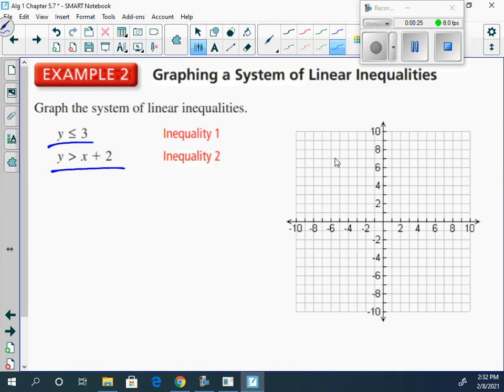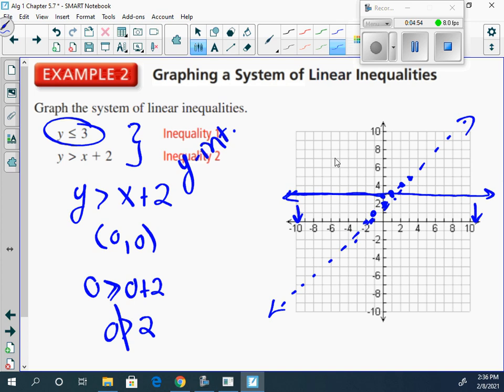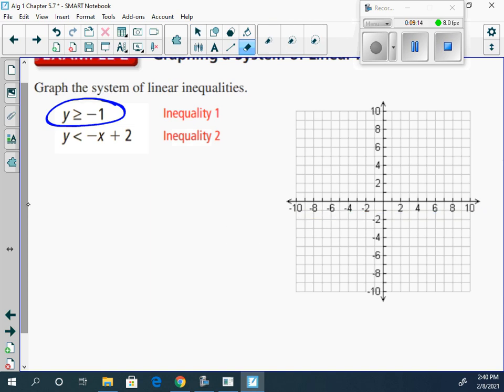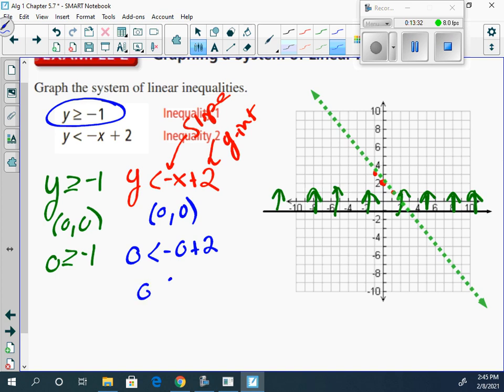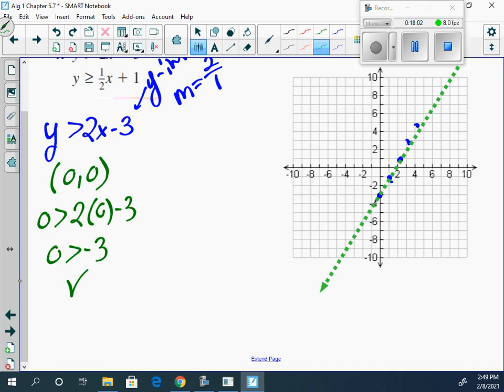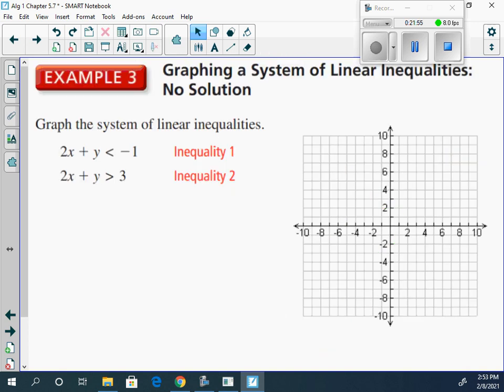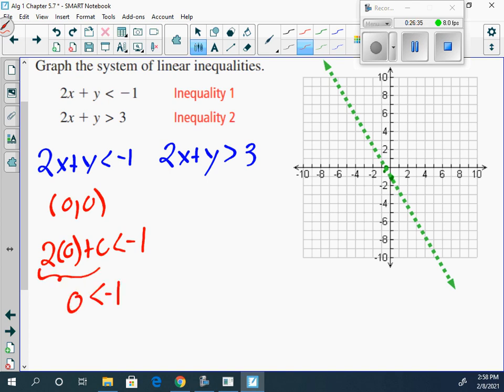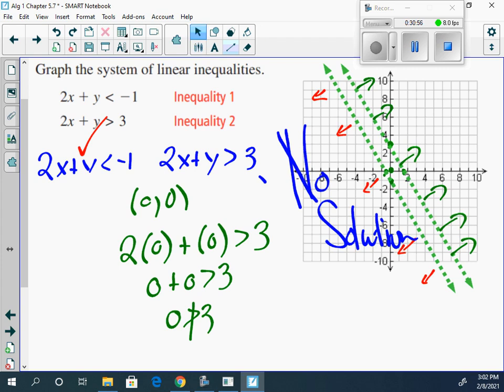Algebra 1 Chapter 5.7 (2a)